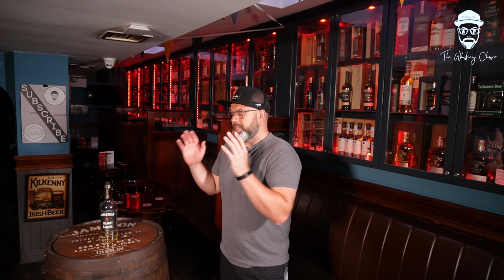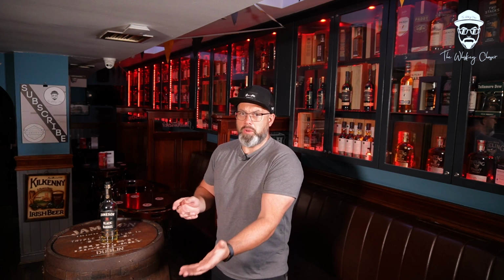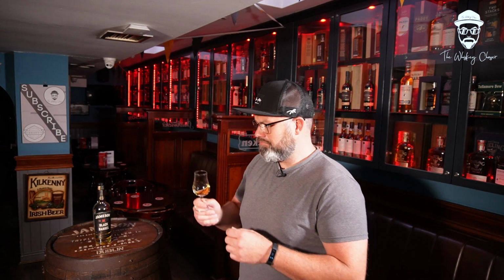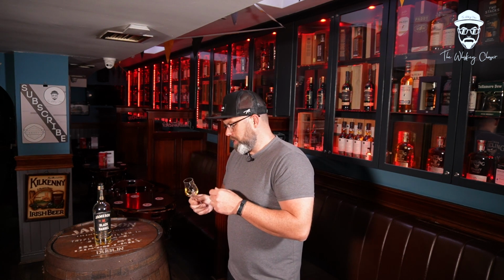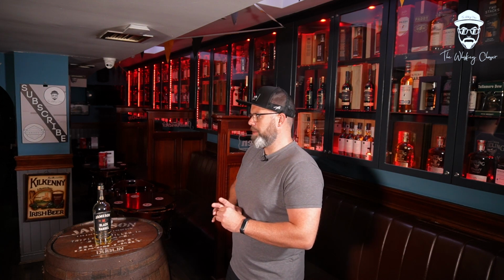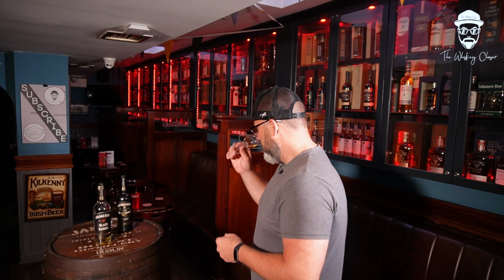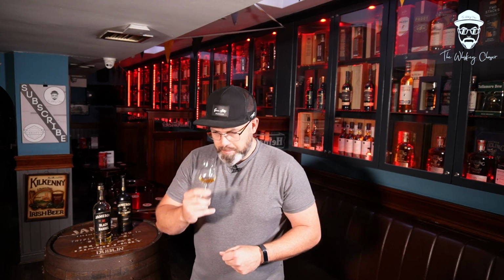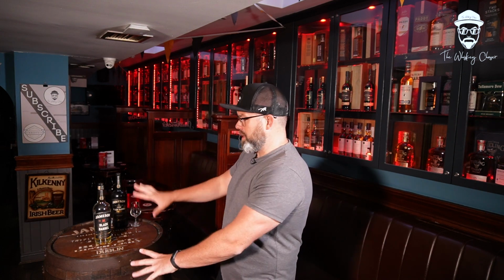JAMESON BLACK BARREL | Irish Whiskey Review | Whisky & Whiskey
Not long ago we had The Jameson Black Barrel PROOF on the show, so today, I wanted to try the regular Jameson Black Barrel. And me being me, and having a somewhat endless supply of whiskey, decided I would compare the two, you know, in the name of "research". Here are my thoughts!

⭐️ Special Thanks to Christy's Bar Kilkenny for the backdrop⭐️

ABOUT ME:
They call me The Whiskey Chaser and I'm just a bit of a Whiskey nerd/enthusiast. And when creating these videos I only really have one goal - to make your understanding of Irish Whiskey that much better! Well that, and have a bit of entertainment at the same time. And maybe hopefully have you learn a few things along the way and laugh. Okay so maybe not one goal maybe four!

I’m not into those videos that are monotone and busting out fact after fact on whiskeys, no character no nothin. If that's what you’re looking for then keep on rollin baby, this channel isn’t for you!

Whiskey isn’t that hard to understand it just has to be delicious!

uploaded every  WEDNESDAY ( FOR NOW, WE HAVE BIG THINGS COMING)

Sláinte